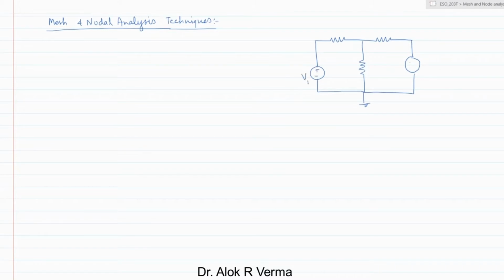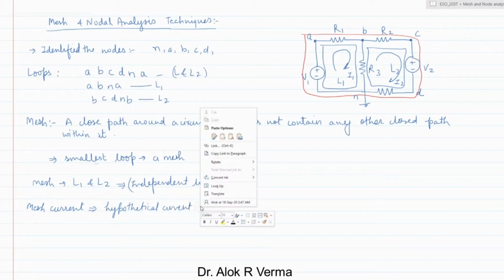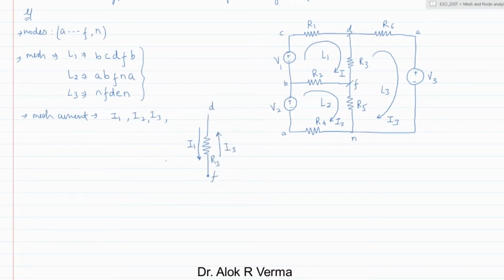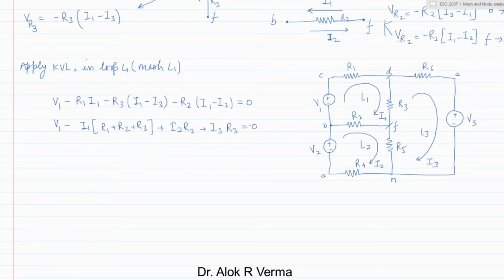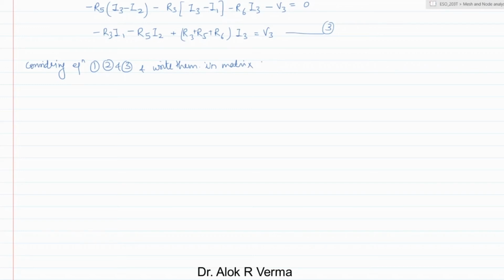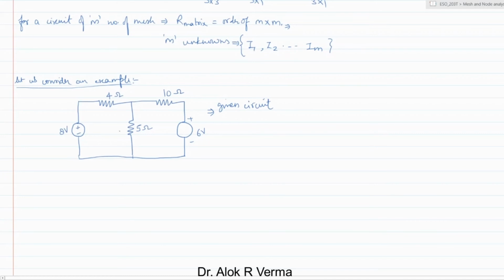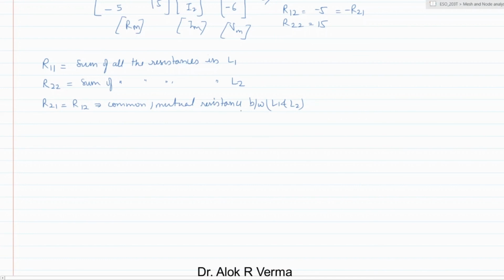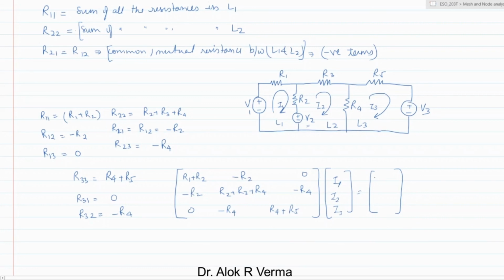Lecture-09:Introduction to Electrical Engineering